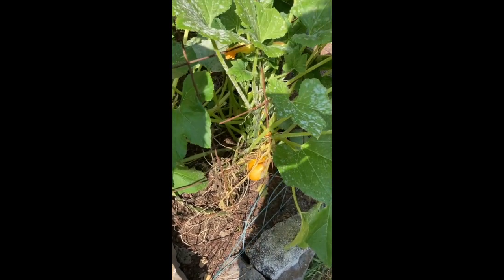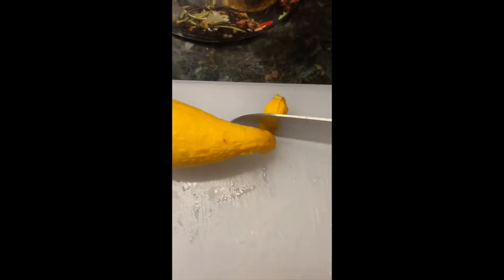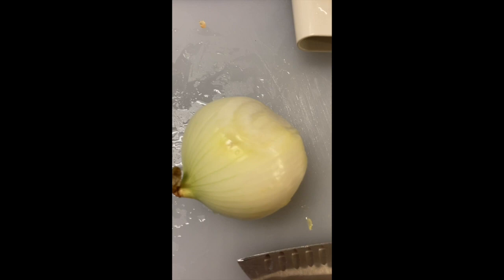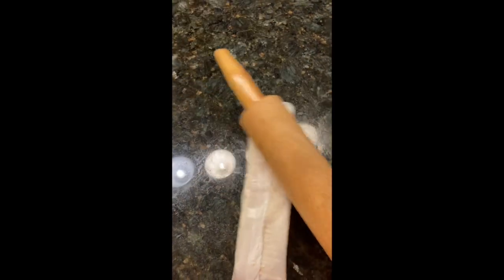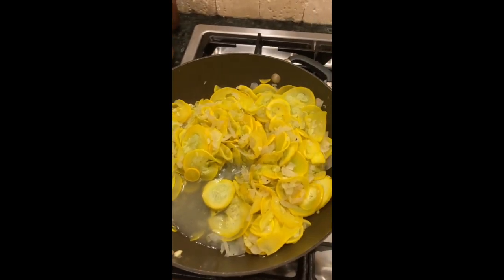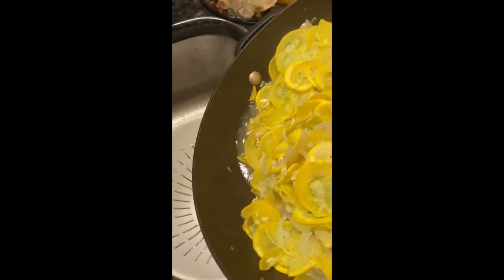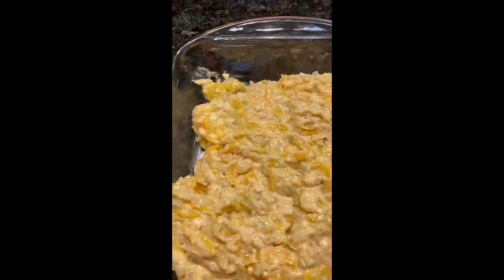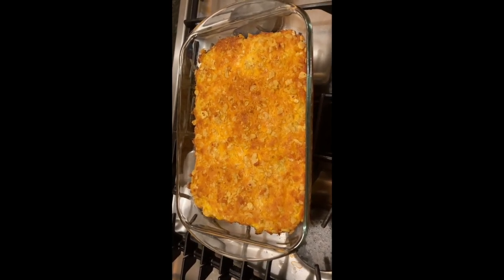Cheesy Summer Squash - Farm to Table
We have quite a bit of yellow summer squash in our garden and I'm always looking for delicious ways to prepare it for our family.  Our favorite is the Cheesy Summer Squash Casserole.  Watch as I prepare the dish from selecting the squash from the garden to dishing it up for dinner that night.  Enjoy!